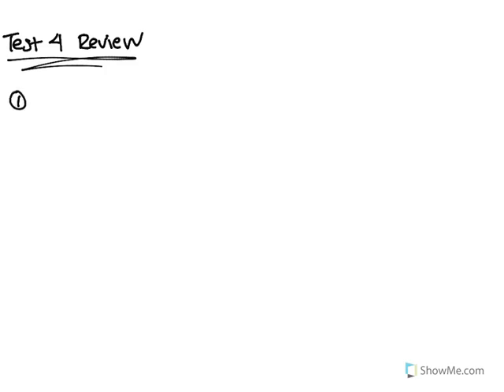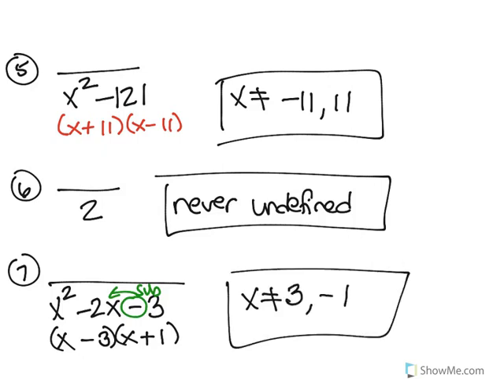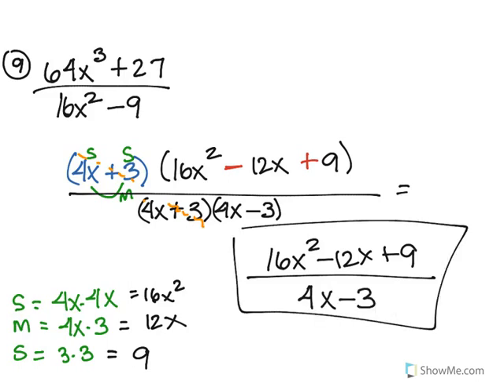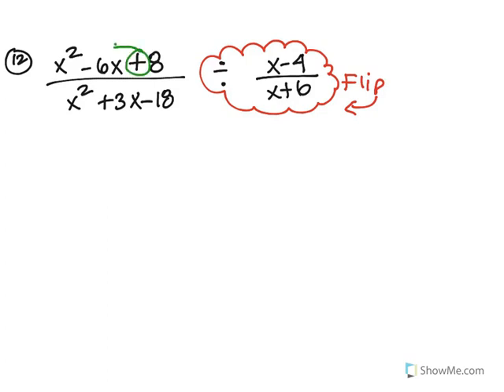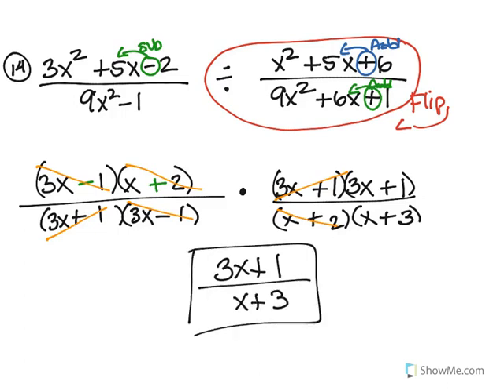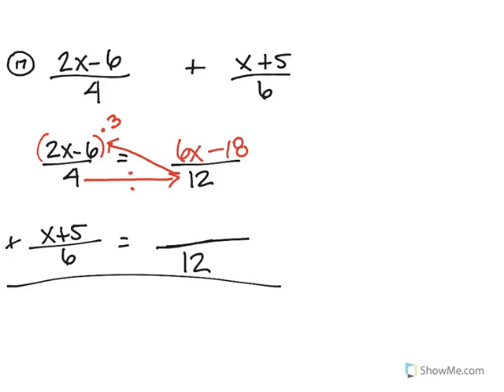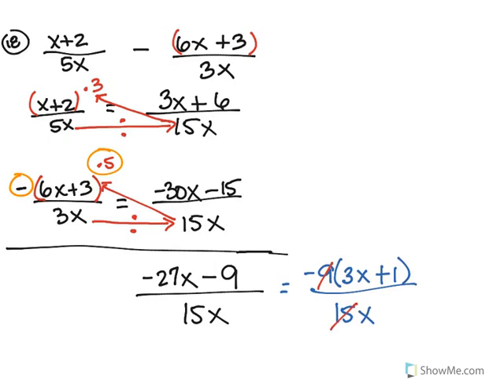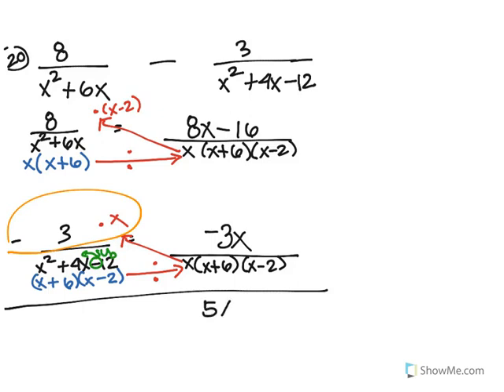MAT 1233 Test 4 Review NEW